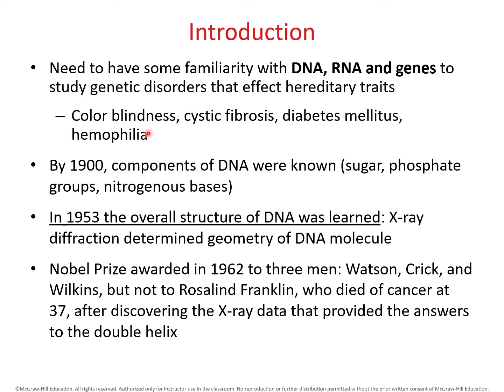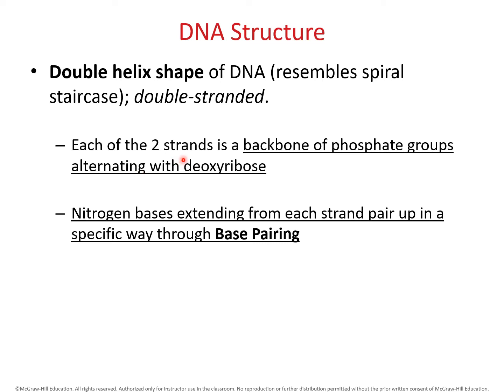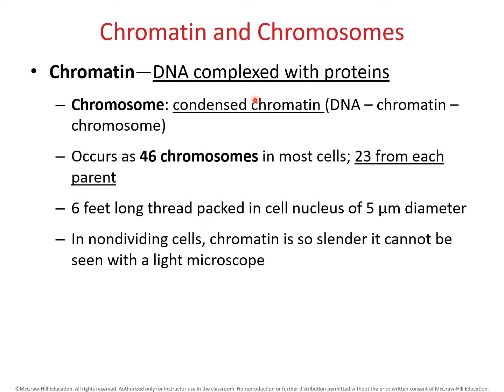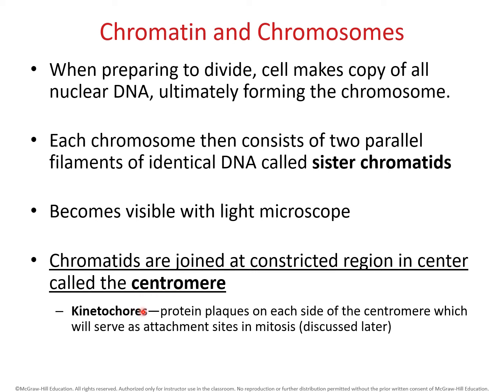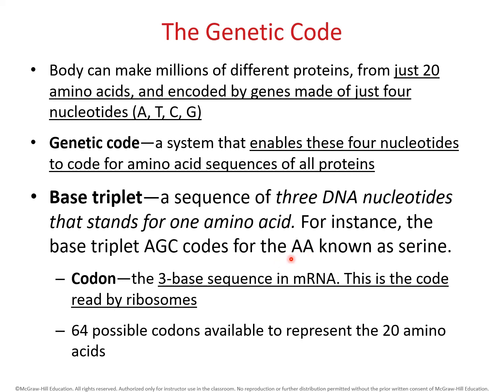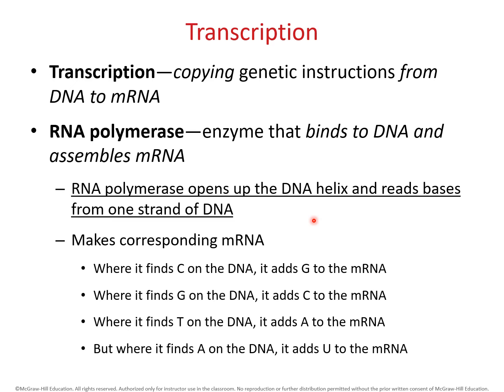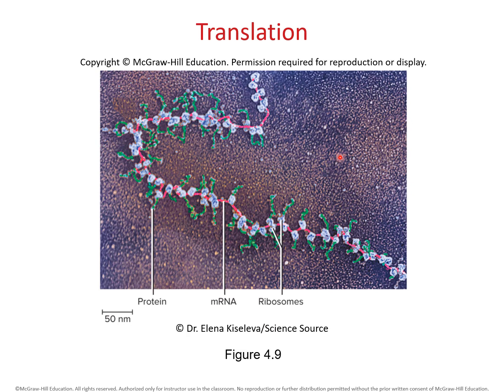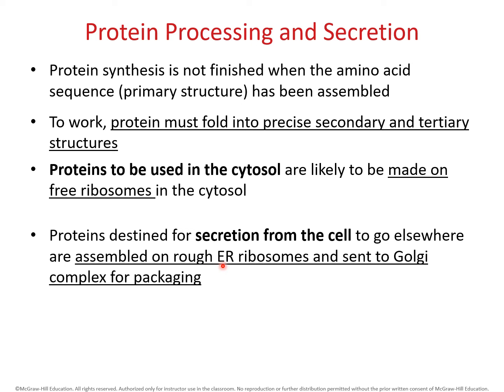Chapter 4 Part I Genetics and Molecular Biology - DNA/RNA, Protein Synthesis